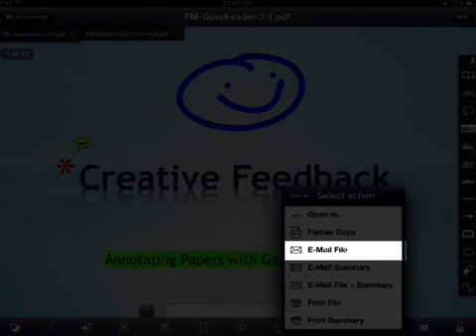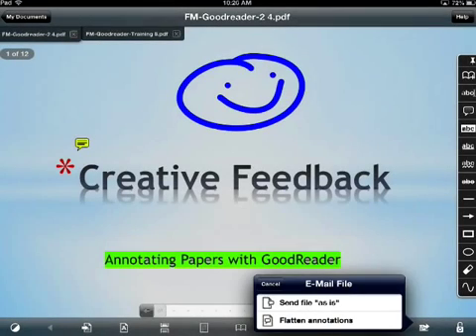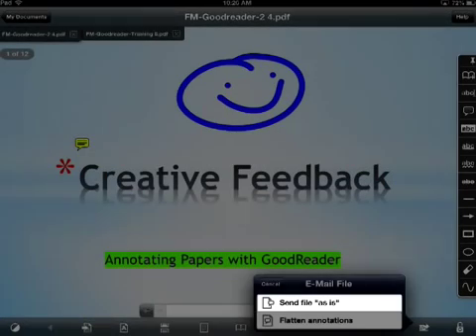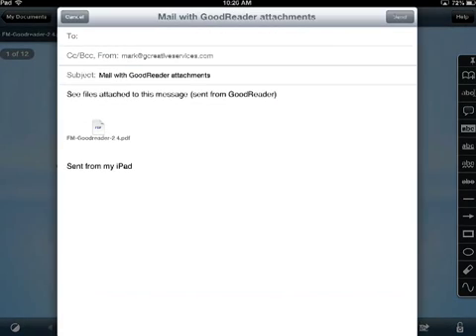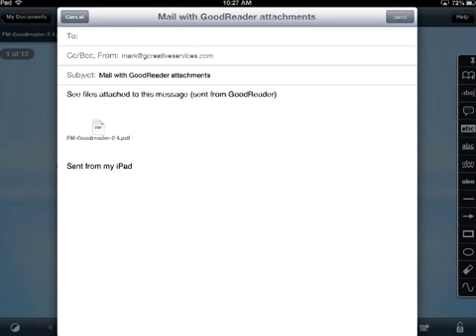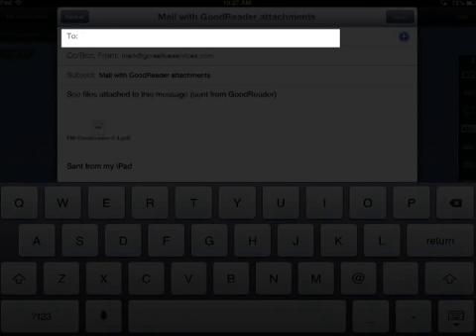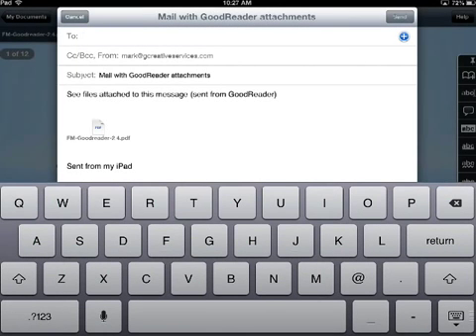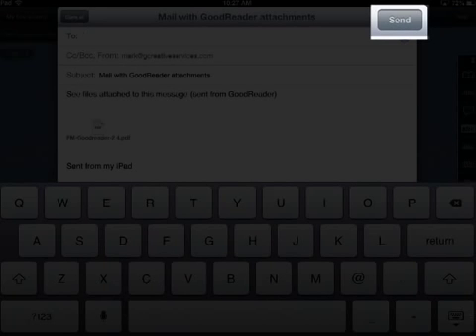How to Email Your Annotated File Using GoodReader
BCU Ed Tech presents a tutorial on how to email an annotated file from GoodReader